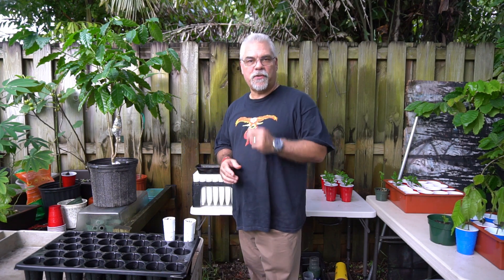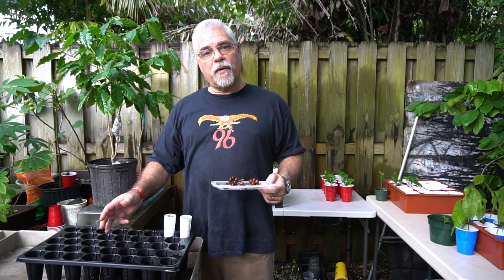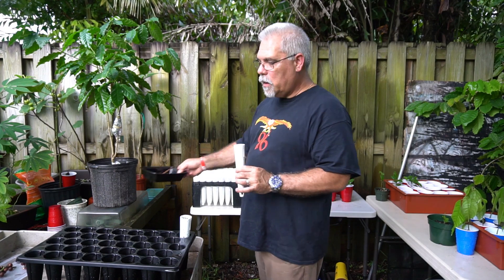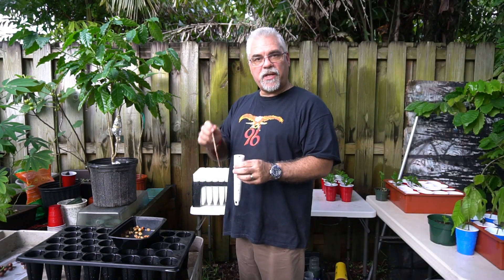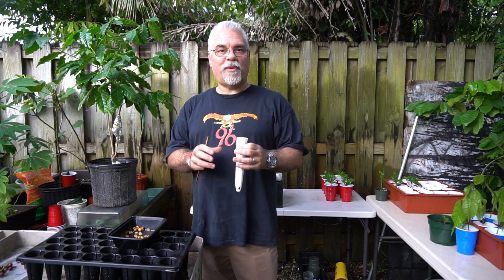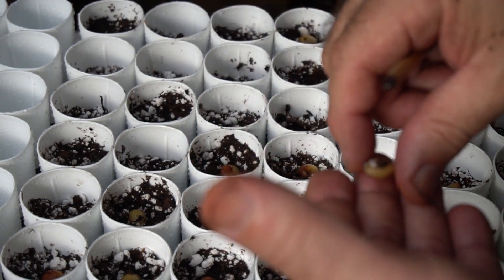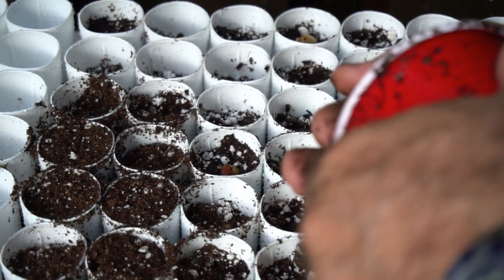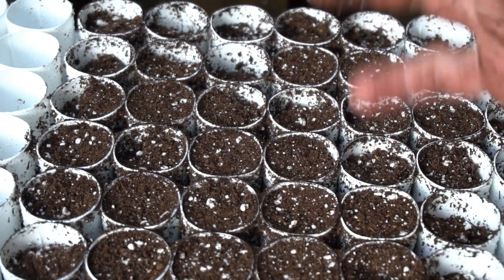How to Plant Coffee Arabica and Robusta Seeds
In this video you will see how to plant coffee seeds and seedling plants. Looking for starter fruit trees?